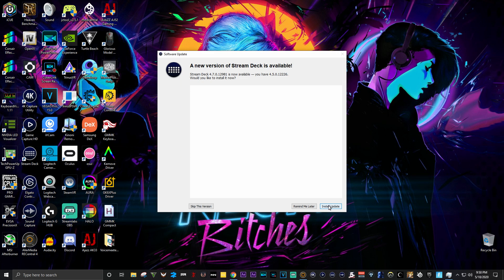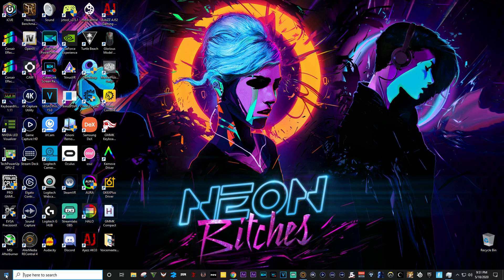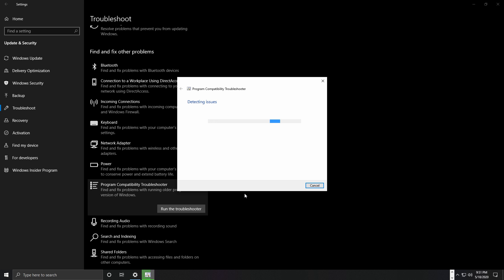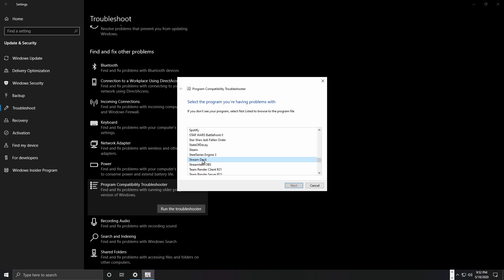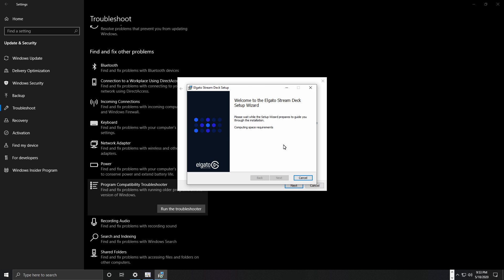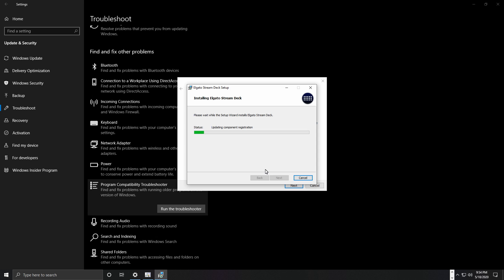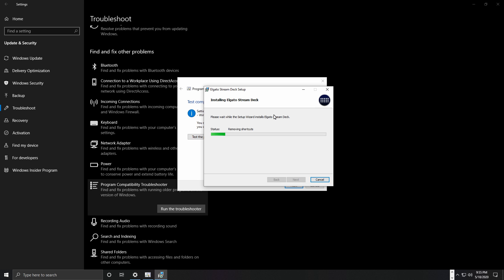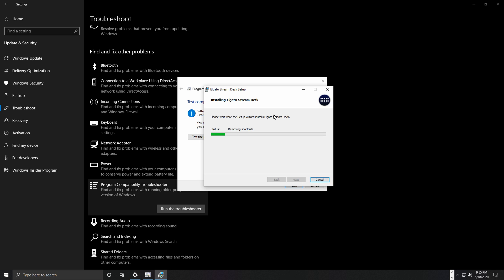How To Fix Elgato Stream Deck Setup Wizard Ended Prematurely